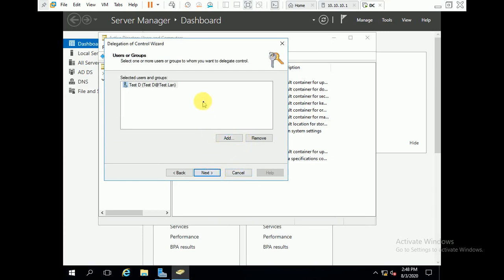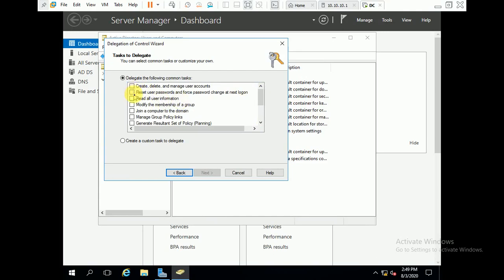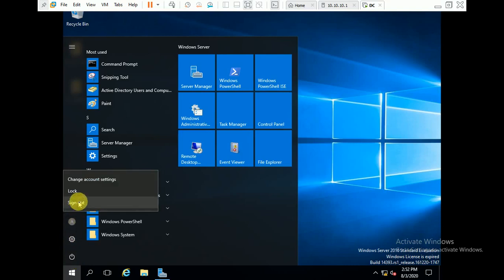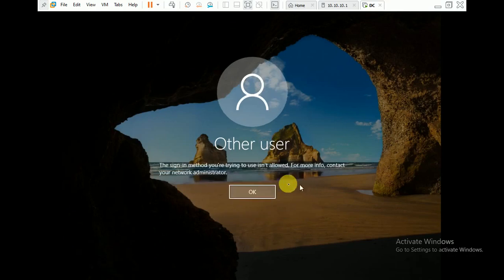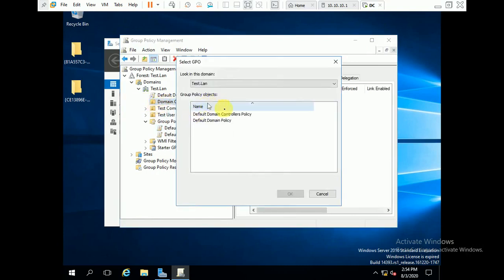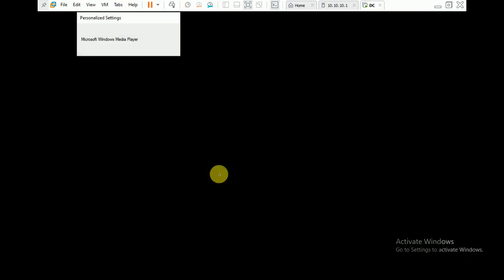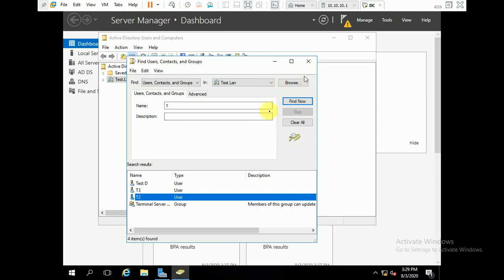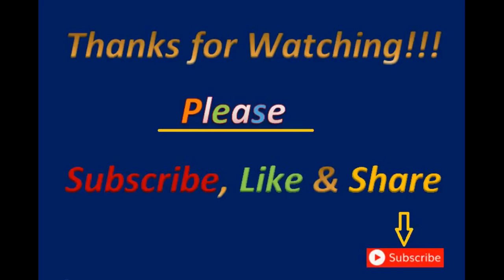How to Delegate control in Active Directory Users and Computers | AD Delegation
Hi Guys,
I have tried to explain in this video about Active Directory AD User Delegation step by step so please watch complete video for more clarification about domain user delegation.